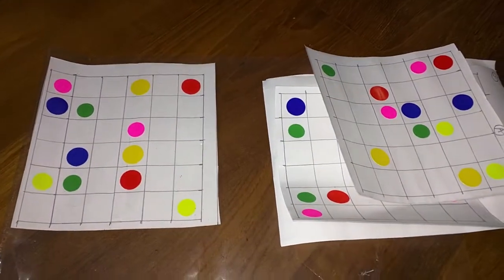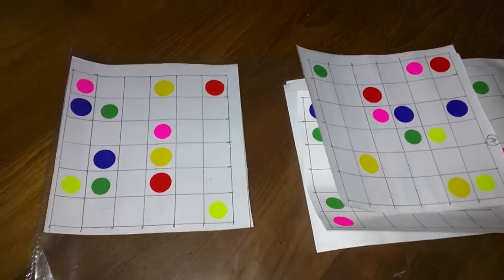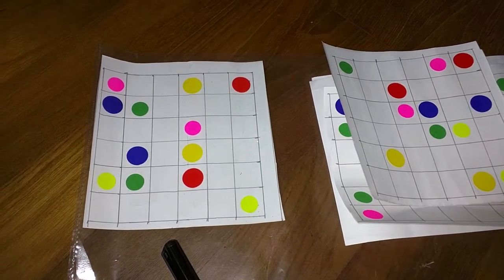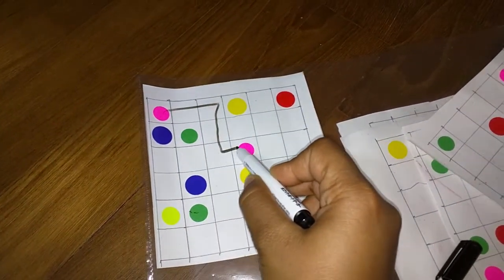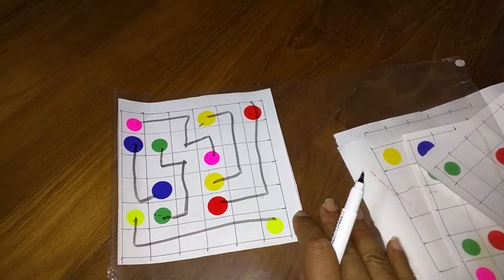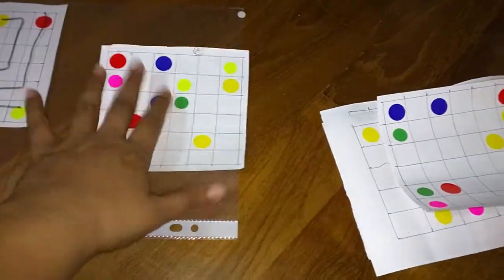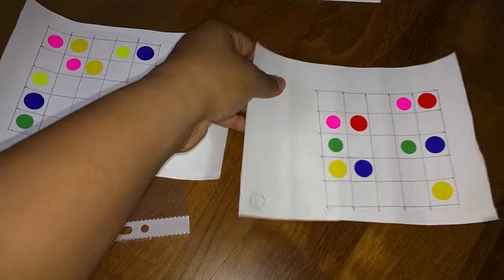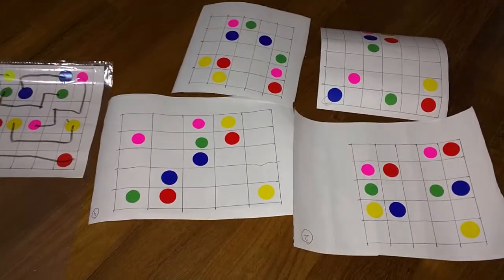DIY - Don't cross the wires - logical game for preschoolers (3-6 years old)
Connect the dots but no touching the wires joining other dots..
 I am a mommy to two precious girls ages 4 and 3. An Engineering  Graduate and Finance Postgradute from IIM Calcutta,by degree and  a home-maker,home-schooler, blogger by passion After working in corporate for over 8 years, I embarked the journey of full time motherhood and  then there was no turning back.
Being a  montessori inspired homeschooling mother, I love discovering new ways to make our learning creative, fun, hands-on and also on a Budget. I create lots of DIYs educational activties for my toddler and Pre-schooler and would be sharing the same on this platform with fellow mothers.